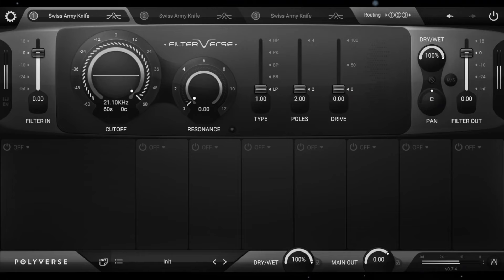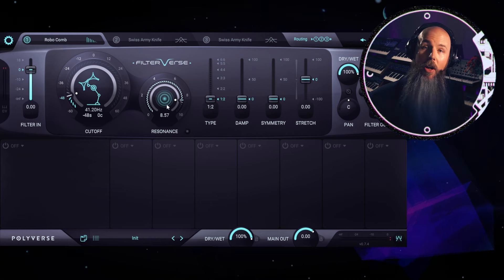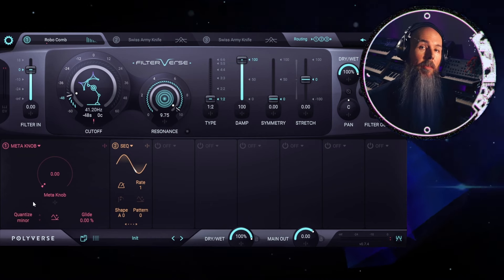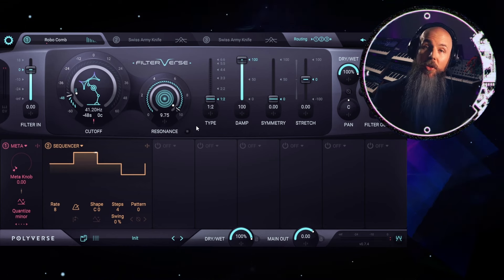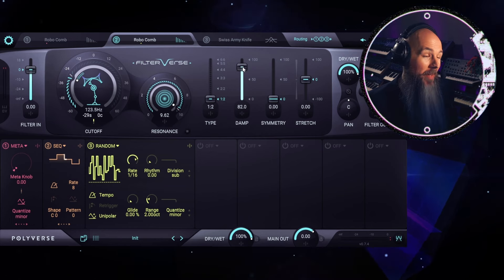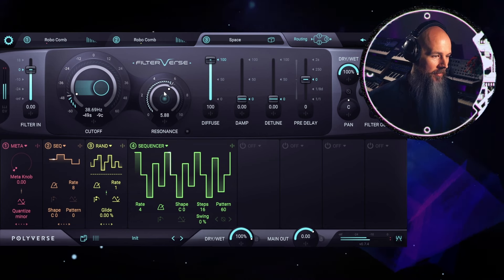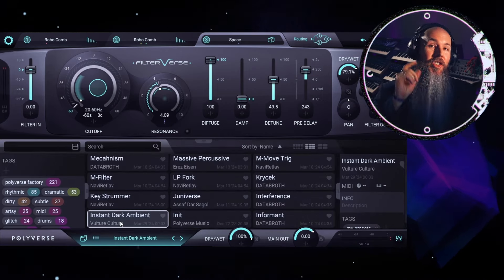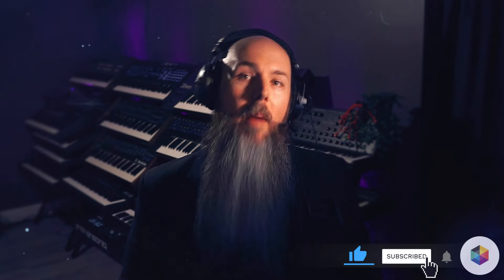Vulture Culture — From Static to Cinematic with Filterverse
Electronic music guru Vulture Culture takes us on a step by step journey to transform an ordinary drum loop into a piece of generative musical magic, using Filterverse, the new multi--filter plug-in from Polyverse Music!

Filterverse is a groundbreaking audio filter plug-in that offers filter types never heard before. It seamlessly blends bleeding-edge innovation with meticulous attention to detail and sets a new benchmark for filters.

From the classic to the exotic, Filterverse opens a portal to previously unimagined possibilities. Whether you know exactly what you want to hear, or aim to discover an entirely new sound, Filterverse makes dialing it in easy and inspiring.

Begin your journey of exploration of sonic dimensions beyond imagination. Enter the Filterverse.

Buy the beta now, and get the final version at no extra cost!

Polyverse Music is a “by musicians, for musicians” company that creates uniquely powerful tools and instruments for artists on the cutting edge of creativity.

Founded in 2015, Polyverse has continually set the bar in terms of plugin innovation, vision, and user experience. Every person on the Polyverse team is a forward-thinking musician with extensive knowledge and experience with music, sound, synthesizers, and technology. In each new step, Polyverse continues to push the boundary of possibilities with digital musical instruments and effects.